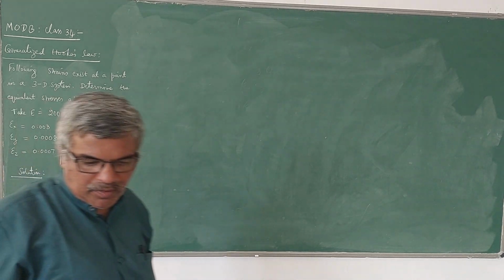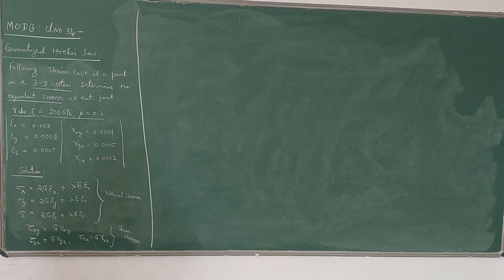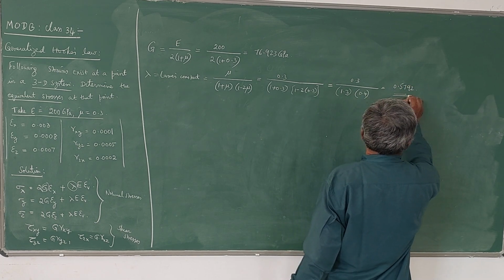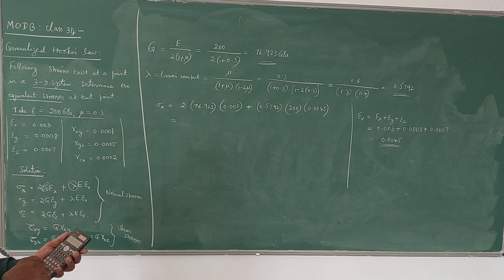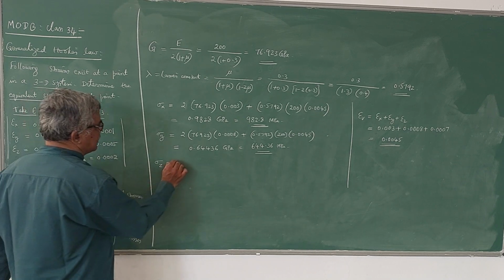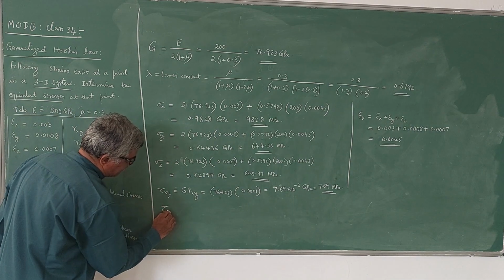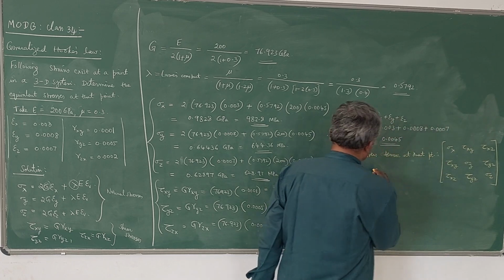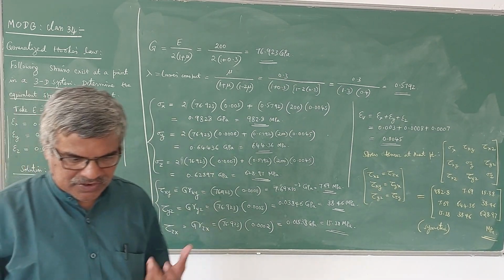MODB - Class 34 - Stress strain relations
Problem on finding stress components given strain components in a 3D system.